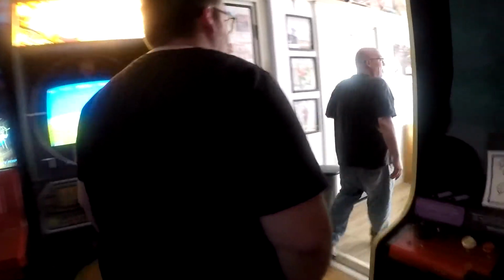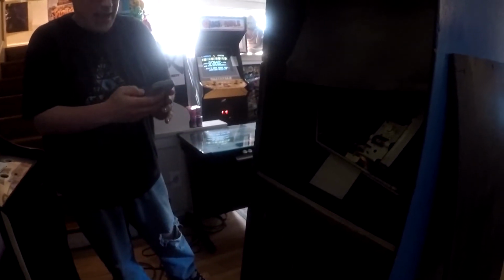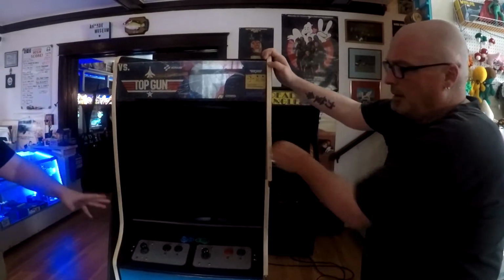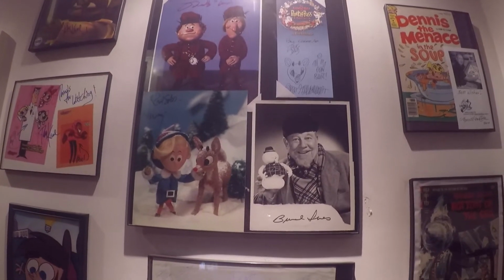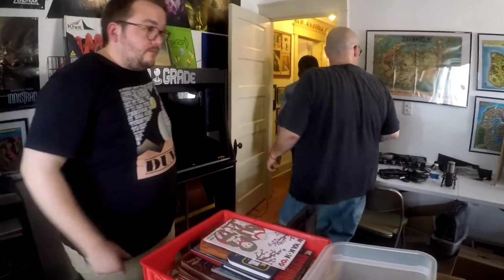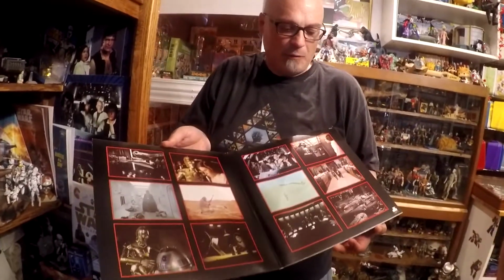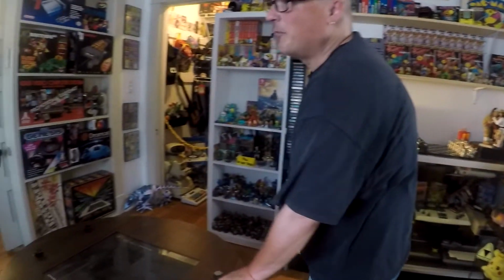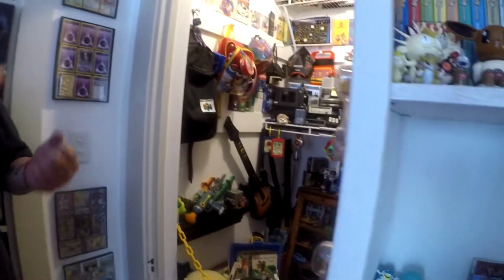Virtual Community Adventures: Retrograde Tour with Mr. Casey and Mr. Brian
Hello Adventurers!

Today Mr. Brian is going to give Mr. Casey a tour of Retrograde Charitable Toy and Video Game Museum! We'll get to see a sneak peak of some cool new things Retrograde has in store when it opens back up to the public!